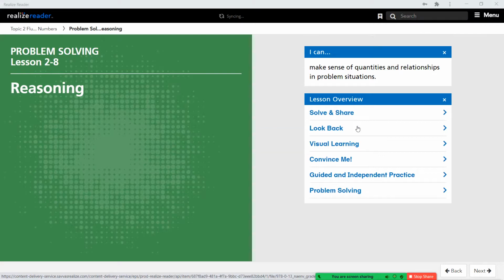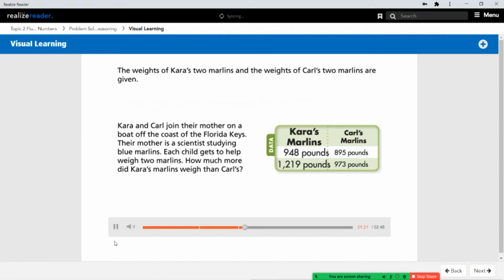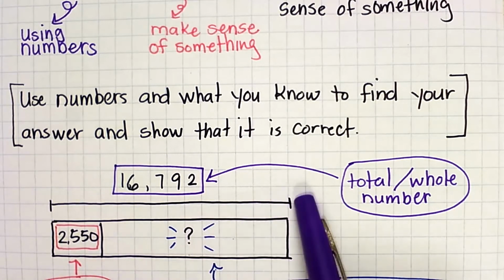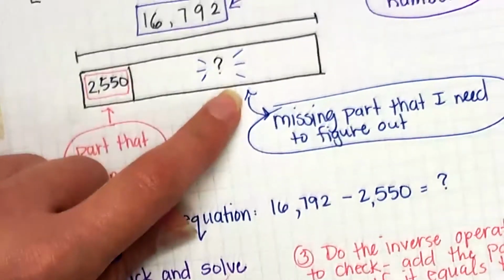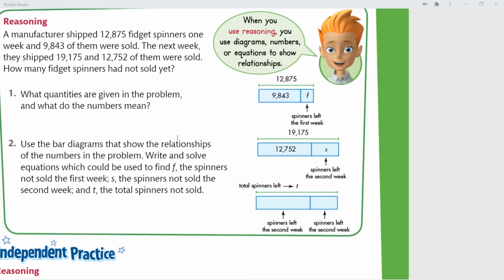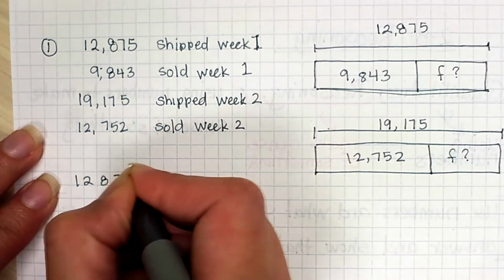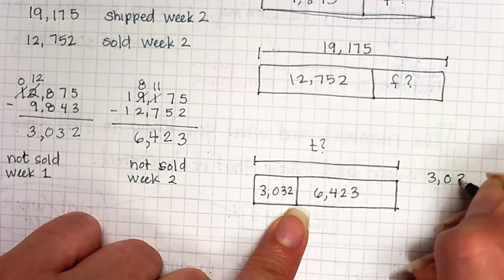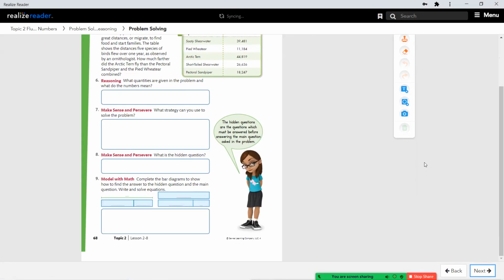4th Math 2-8